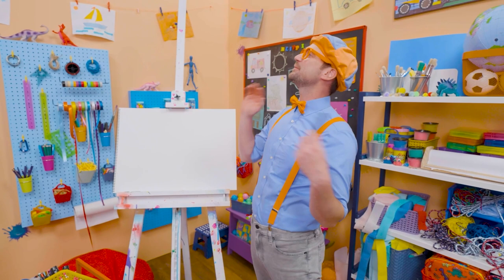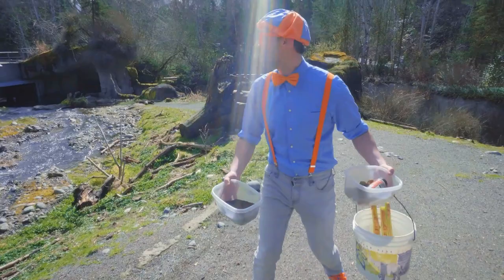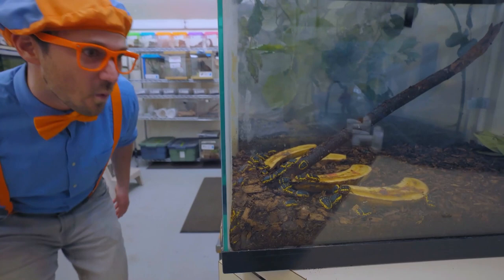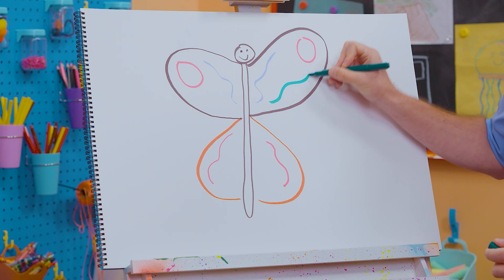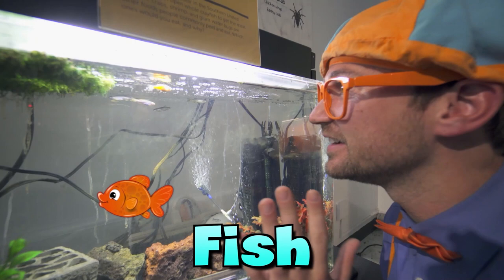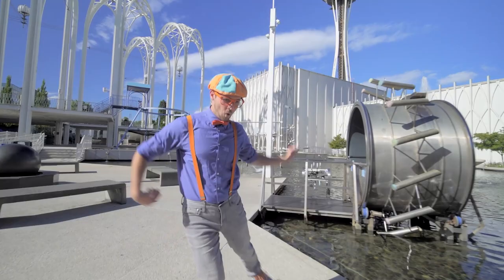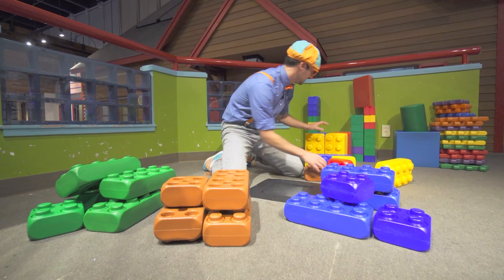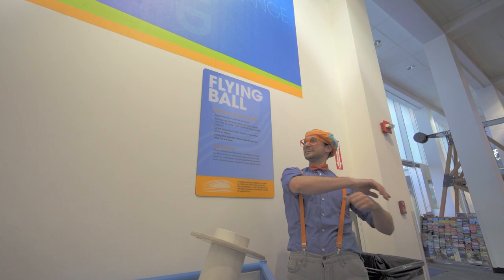How To Draw A Spider | Draw with Blippi! | Kids Art Videos | Drawing Tutorial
Blippi learns how to draw a spider and goes on an amazing exploration to the zoo. Learn to draw a wicked cool Zebra and go to the science center. Come along!

Join Blippi in his arts and crafts adventures! Pick up a pencil and draw with Blippi in these fun, educational videos for kids and toddlers.